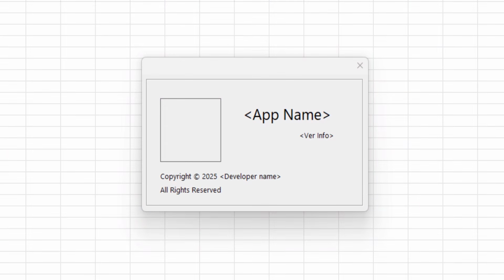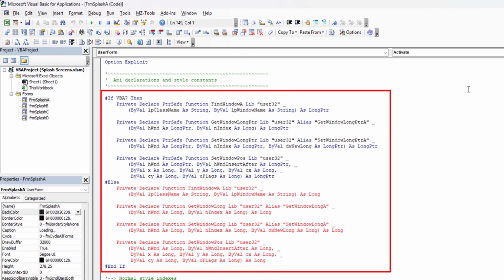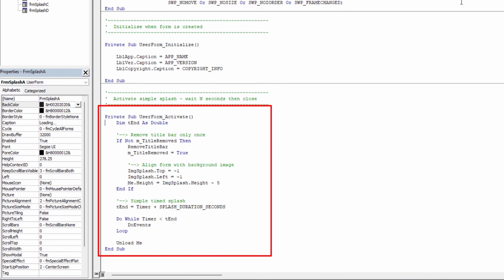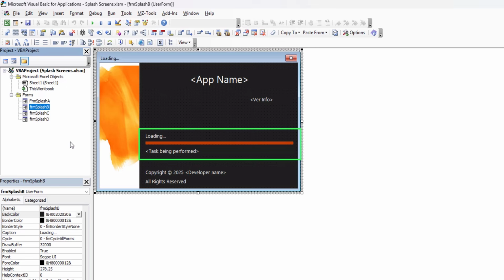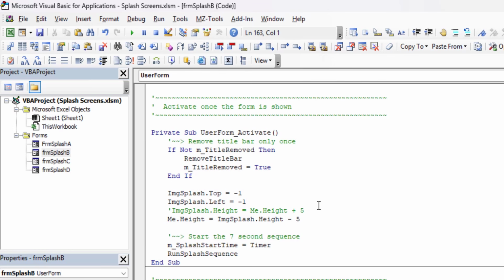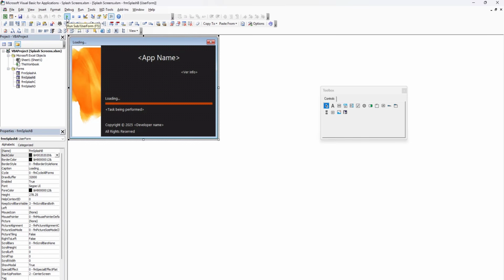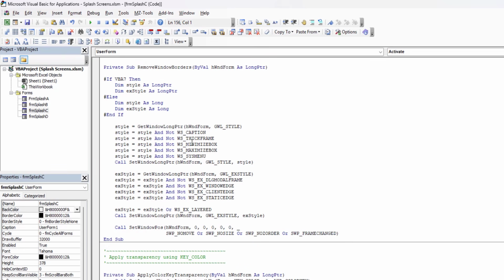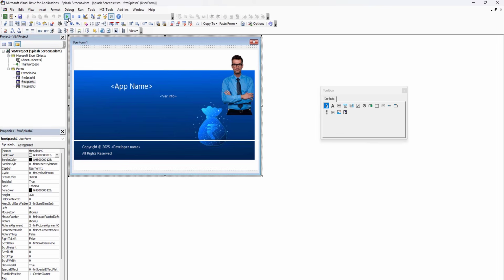How to Create Premium Splash Screens in Excel VBA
In this video, I am going to show you how to create premium, image based splash screens in Excel VBA that instantly make your workbook look and feel like a professional application.

No boring default UserForms.
No plain rectangles.
These are polished, modern splash screens that you can drop into any Excel project with almost no effort.

You will learn how to build four different splash screen styles, from simple timed branding screens to advanced transparent edge effects and progress driven loading screens.

All four templates are ready to use.
Just replace the images, update a few labels, and you are done.

Perfect for dashboards, automation tools, trackers, client deliverables and any workbook where first impressions matter.

• How to remove the UserForm title bar and borders
• How to align high quality images as splash backgrounds
• How to show timed splash screens in Excel VBA
• How to create smooth progress bars and task updates
• How to create transparent pop out splash screens using layered windows
• How to combine transparency with progress tracking for a premium UI effect
• How to customize all text and timing with simple constants

## 🧩 Chapters

• 00:00 Intro

• 01:46 Splash Screen A: Simple image based splash screen

• 10:28 Splash Screen B: Image based splash with progress bar and task updates

• 18:01 Splash Screen C: Transparent pop out splash screen with floating artwork

• 25:56 Splash Screen D: Transparent pop out splash with progress bar and tasks

• 29:30 Outro

## 📥 Download Files

## 💬 Need help?

You can also post your questions in the Excel VBA Facebook group with screenshots.

If this tutorial helped you, tap Super Thanks to support future videos.

## 🔔 Stay updated